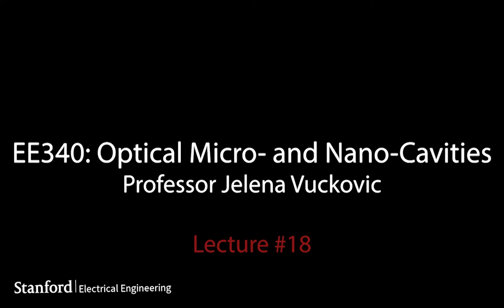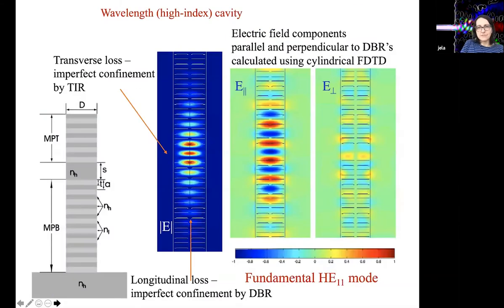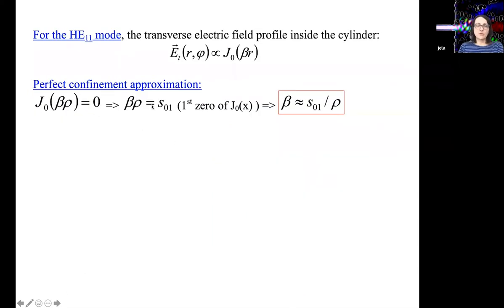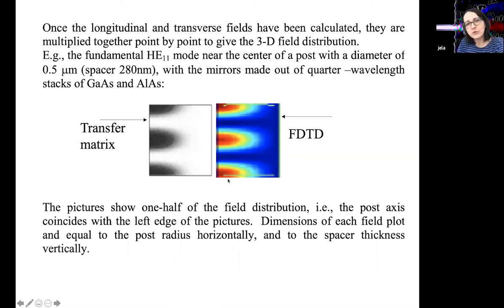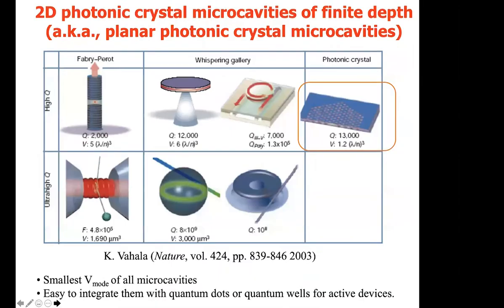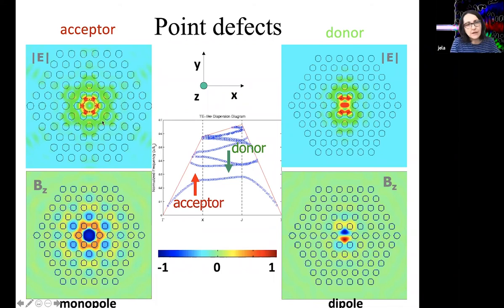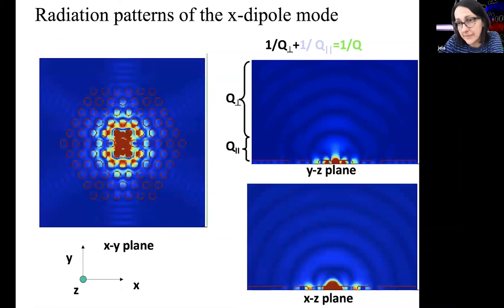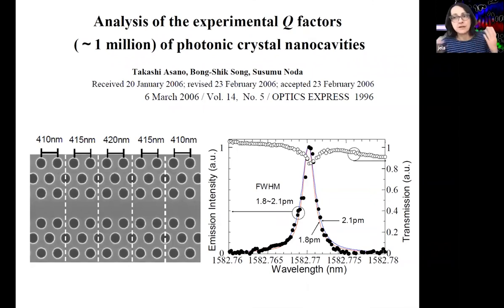EE340: lecture 18